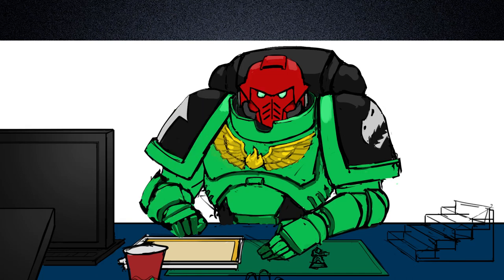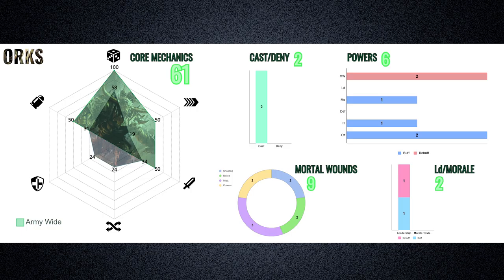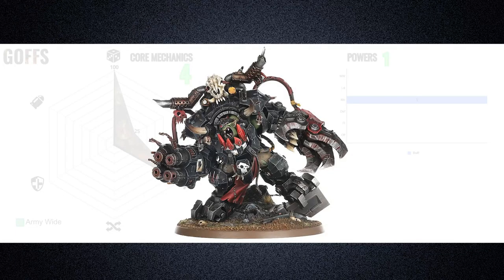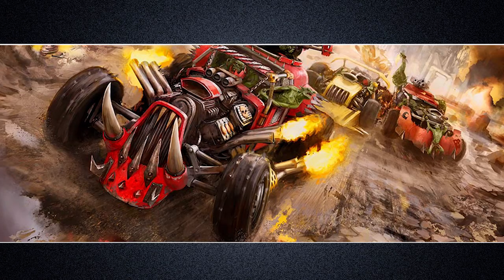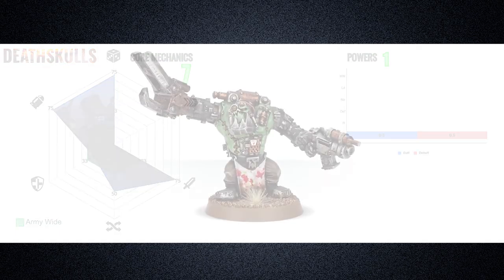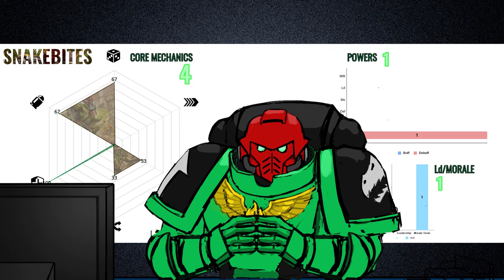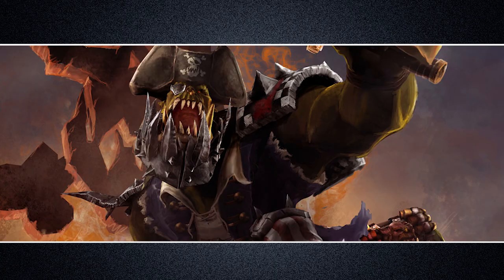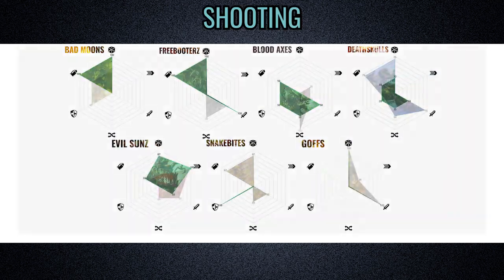Ranking the Ork Clans - 9th Edition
In this one I share the results of my analysis on the Ork Clans Warhammer 40k 9th edition. While the resulting rankings do not speak to the efficacy of each clan, they do articulate their playstyle on the tabletop while demonstrating how each regiments mechanical offerings skew. - With a notable exception. 🐍

0:00:00 - Introduction
0:00:23 - Overview
0:01:35 - Results Preamble
0:03:29 - Clans Ranked
0:18:11 - Clans Review